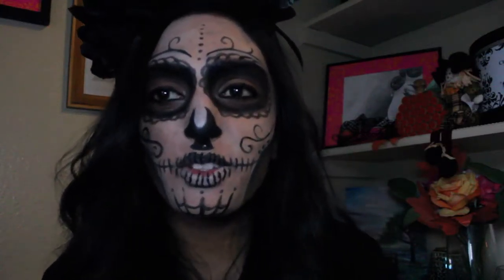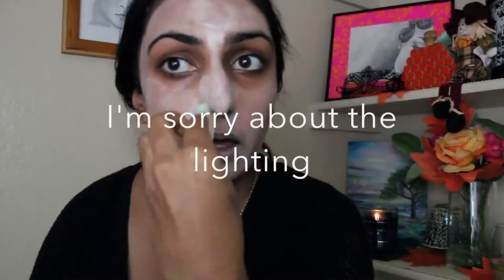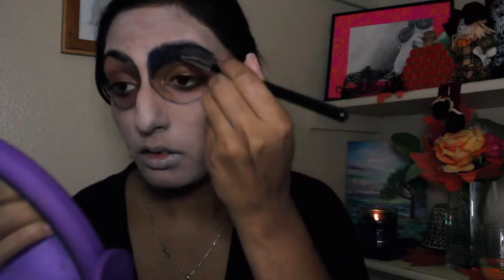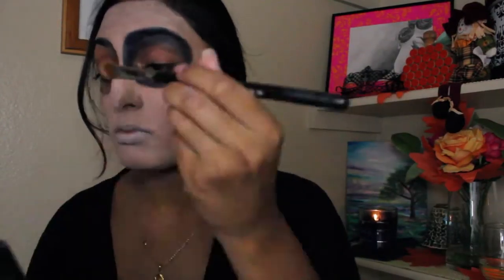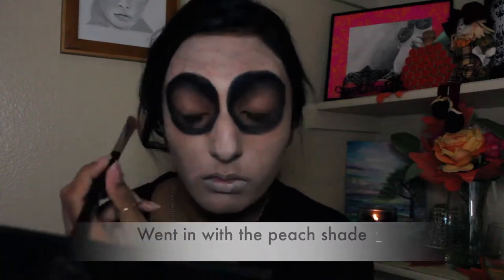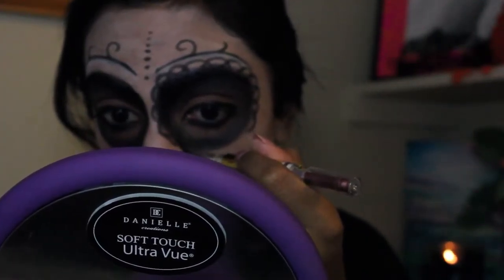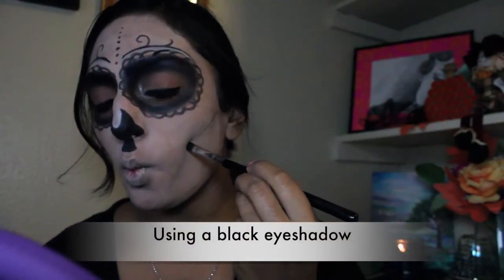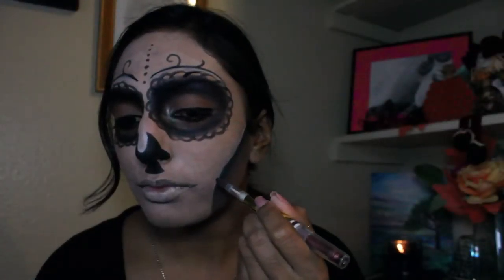Black and White Day of the Dead Halloween Tutorial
Sorry about the lighting I am still working on it!!

xoxo

Products Used
White Cream Face Paint
Cover FX Water based foundation
Elf black liquid liner
Marc Jacobs gel liner
Color prevails black liner: at Walgreens
Nyx jumbo eye pencil in milk
Elf bronzer: limited edition
Urban Decay Mattifying powder
The Body Shop Tea Tree pore minimizer
Nyx prismatic eye shadow
Kat Von D shade and light eye
Eyelure lashes